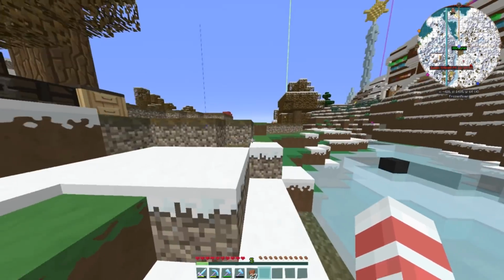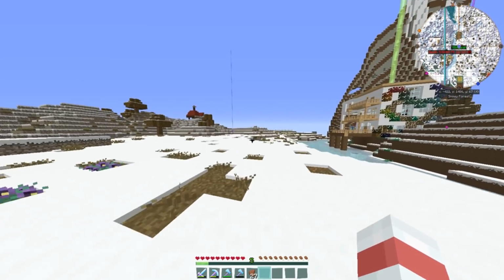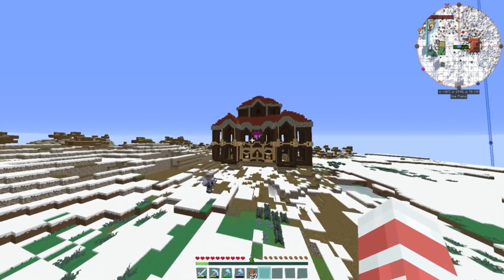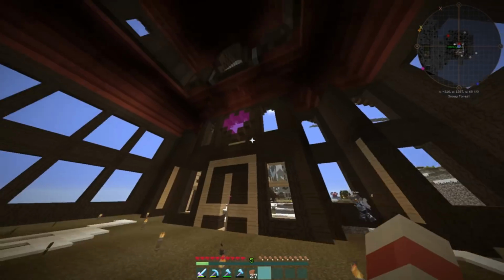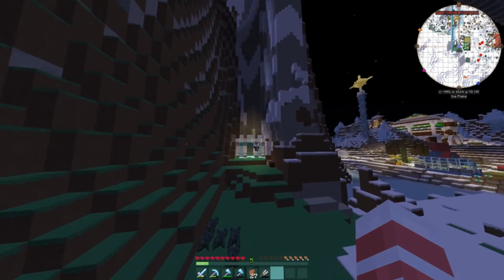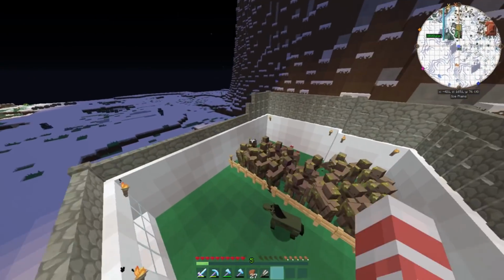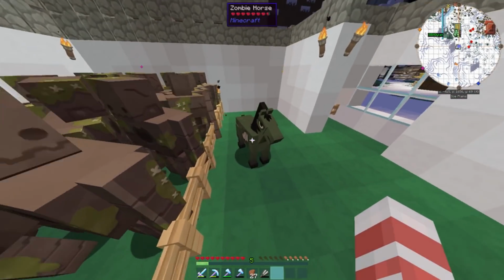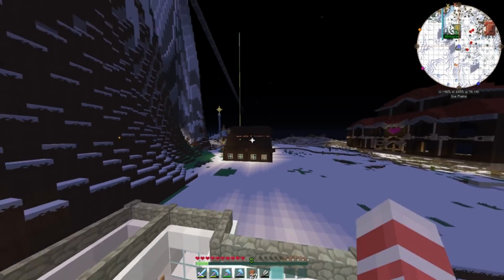I BUILT US A NEW HOUSE ❄️Minecraft Harmony Hollow SMP ❄️ - Episode #30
•🌸 Harmony Hollow is a private SMP for YouTube friends!

•🌿🌸🌿• Delphron •🌿🌸🌿•
Delly is an Irish guy with a love for plants, birds and filling his life with adventures in other worlds! Through sharing his experiences and adventures of video games, he hopes to create a bubble of positivity for those that watch him!